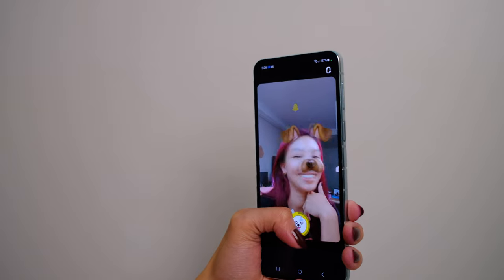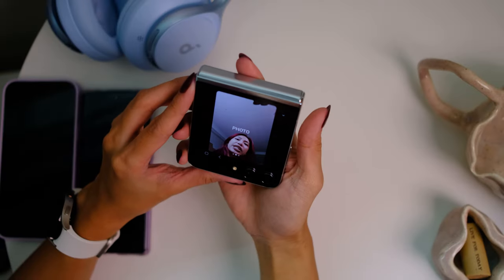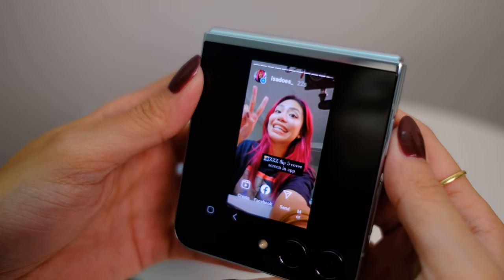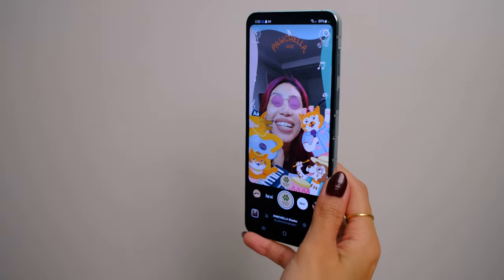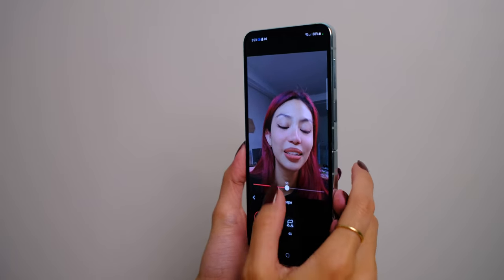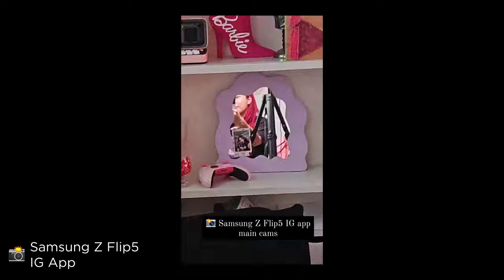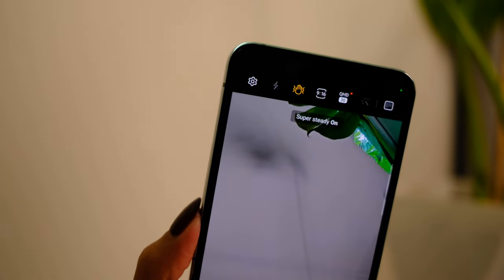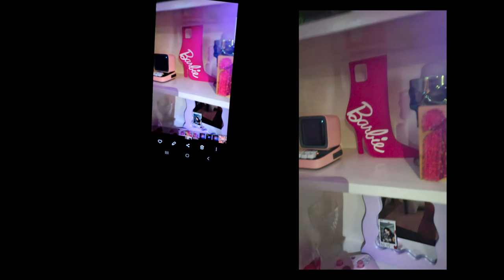Samsung Z Flip 5 SOCIAL Media test: IG, Tiktok, Snapchat!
Testing out Instagram, Tikotk and Twitter on the Samsung Galaxy Z Flip5!
Turn Down the Crowd with soundcore Space One Noise Cancelling Headphones🎧.